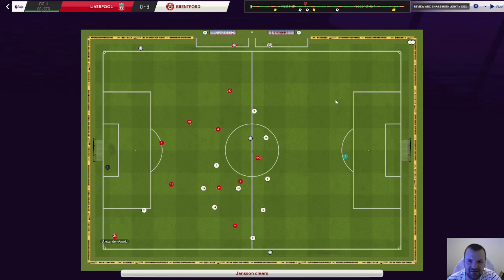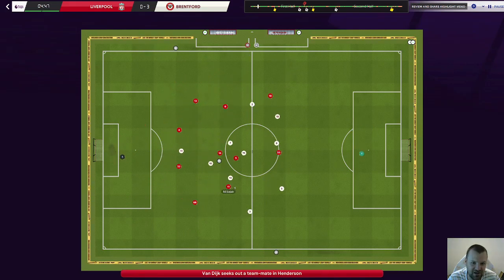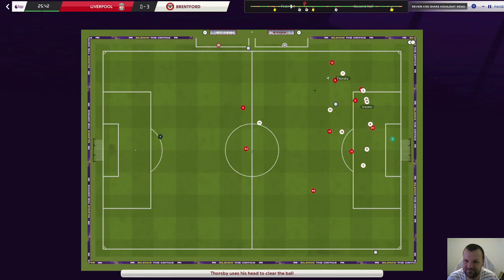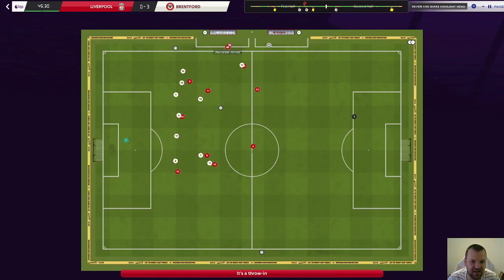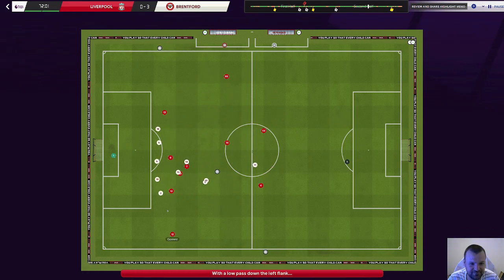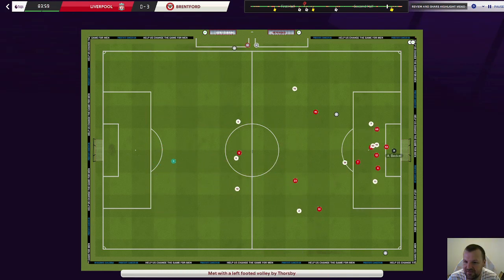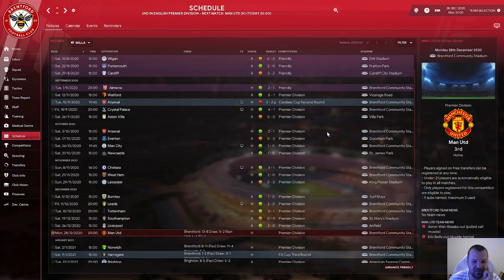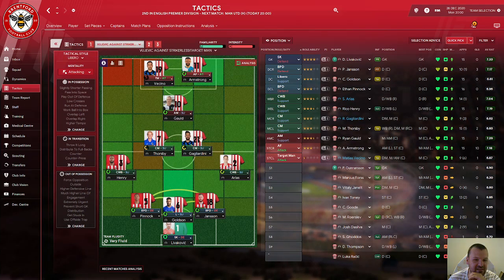BEST DEFENSIVE TACTIC 3-6-1!